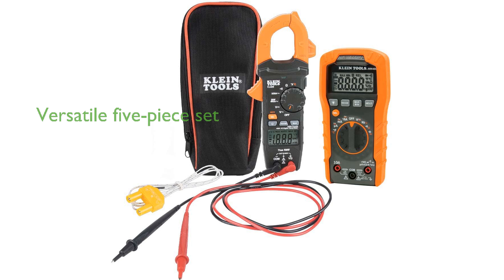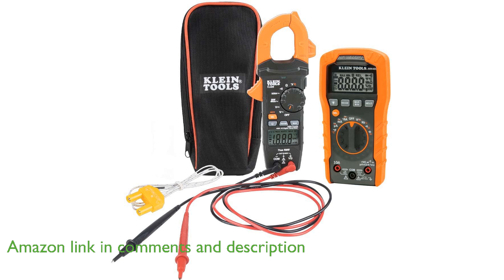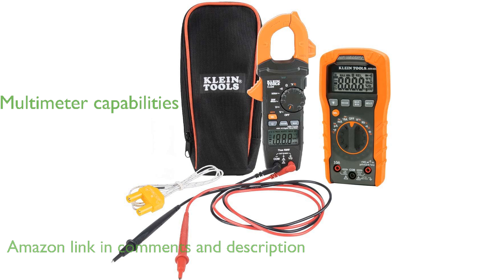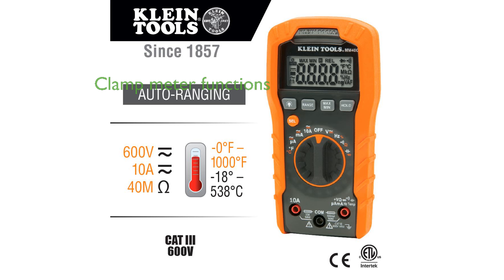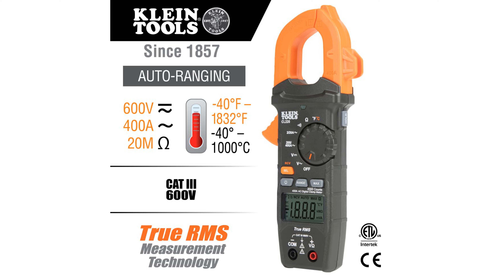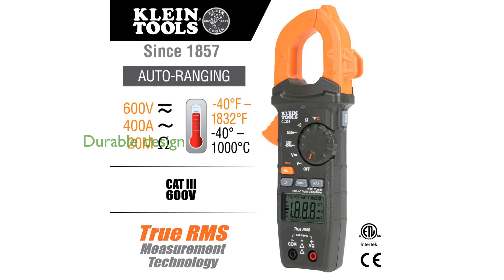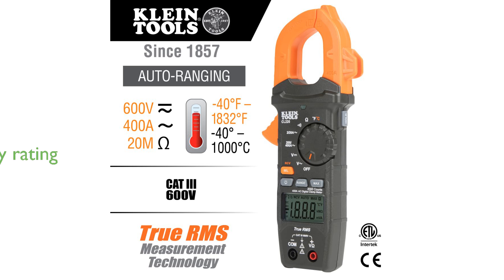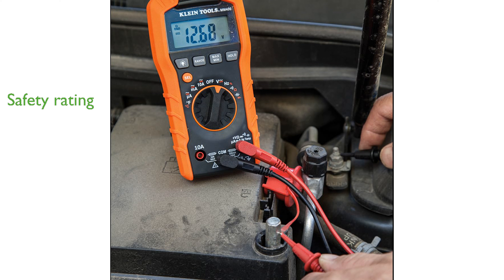REVIEW (2025): Klein Tools 80124 Electrical Kit. ESSENTIAL details.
The Klein Tools 80124 Electrical Kit is a versatile five-piece set that includes a multimeter, clamp meter, thermocouple, and test leads, all neatly housed in a convenient pouch.

This kit's multimeter is capable of measuring alternating current and direct current voltage, current, and resistance, making it indispensable for any electrician.

The clamp meter adds extra functionality by measuring alternating current and non-contact voltage testing through the clamp, and it can also measure temperature with the included thermocouple.

Built with durability in mind, the meters are designed to withstand a fall from approximately one meter, ensuring reliability on the job site.

Safety is a priority with this kit, which comes with a Category Three six hundred volt safety rating, providing confidence during use.

The backlit LCD display ensures that readings can be easily viewed even in low-light conditions, enhancing usability in various environments.